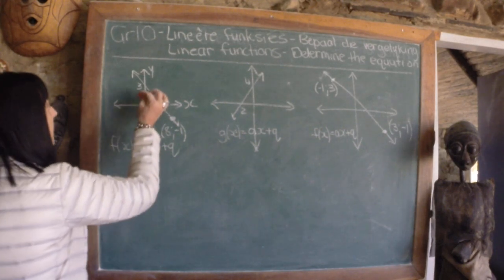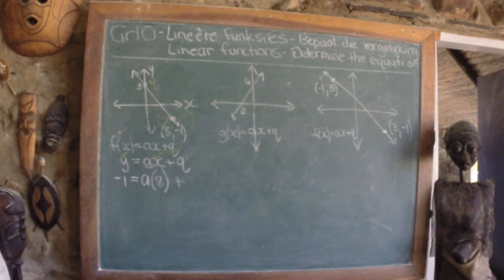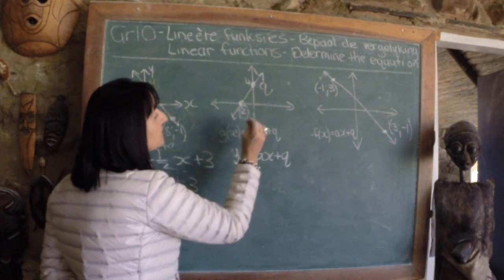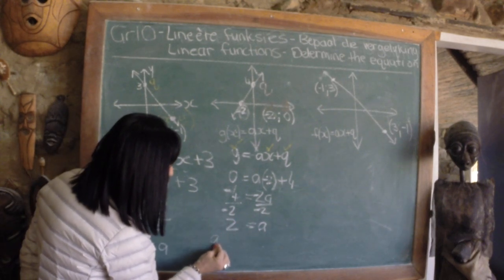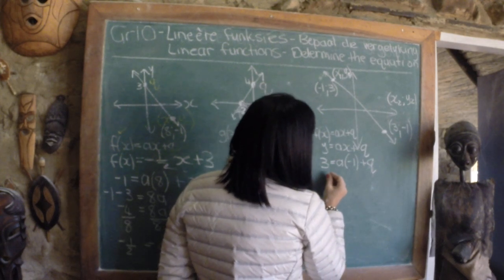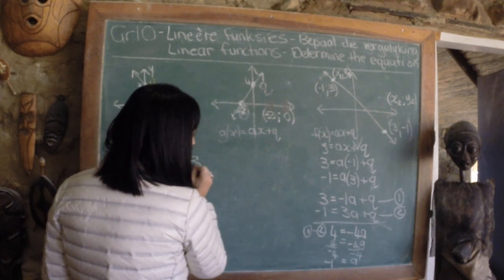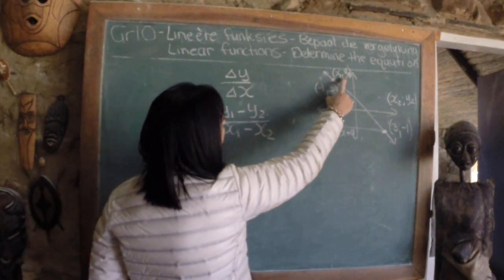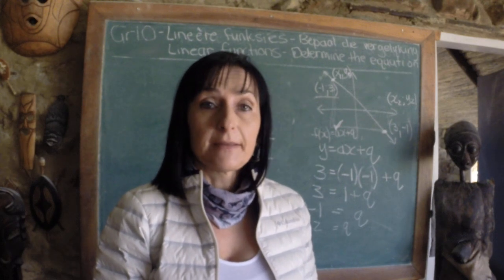Gr 10 Lineêre funksie Bepaal die vergelyking / Linear function Determine the equation